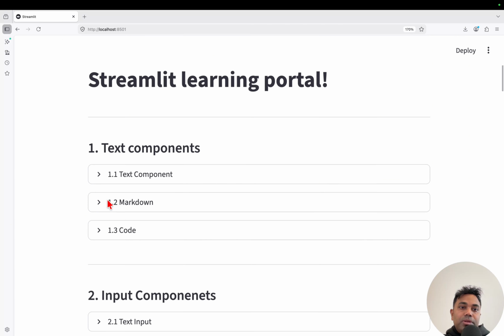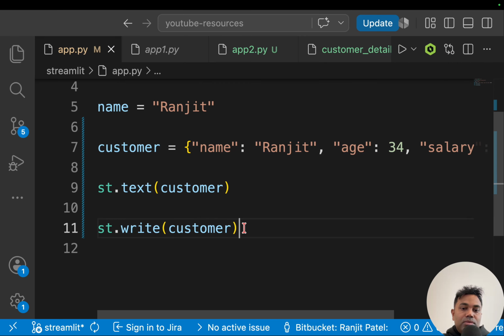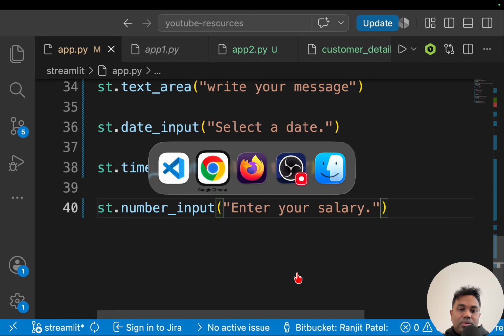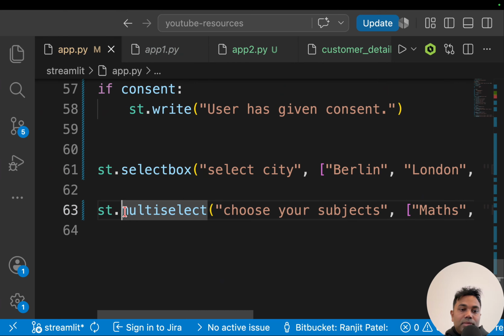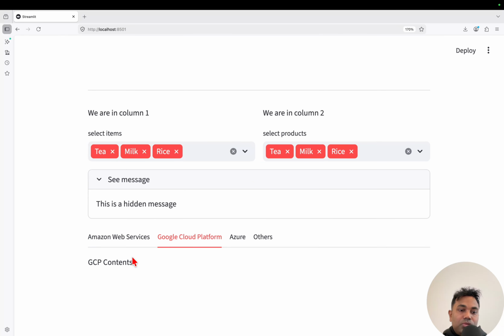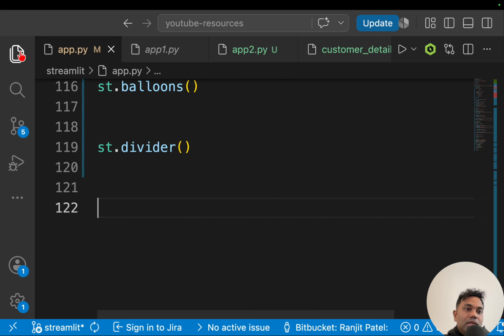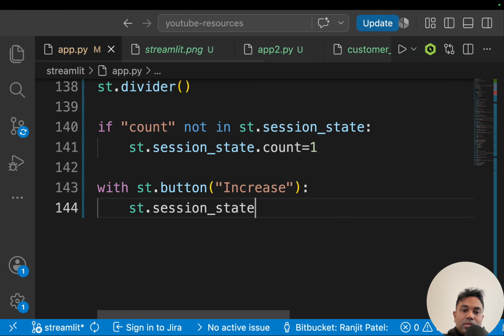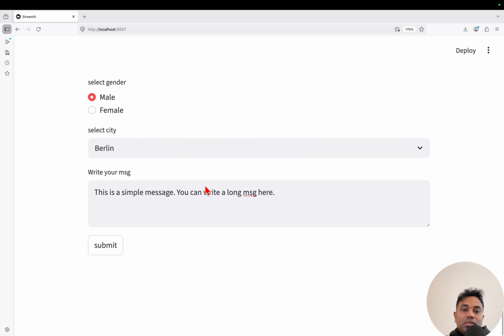🔥 Complete Streamlit Tutorial for Beginners to Advanced 🚀 Build Stunning Python Web Apps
🚀 Want to build BEAUTIFUL Python web apps without learning frontend development?

In this COMPLETE Streamlit tutorial, you'll learn how to create stunning, modern, and interactive web applications using only Python 🔥

Whether you're a beginner or an experienced developer, this course will help you master Streamlit step-by-step and build real-world projects FAST ⚡

💡 What You'll Learn:
✅ Streamlit Basics
✅ Layouts & Containers
✅ Buttons, Inputs & Widgets
✅ Sidebar Navigation
✅ Forms & User Inputs
✅ Data Visualization with Plotly
✅ Beautiful UI with Custom CSS
✅ Interactive Dashboards
✅ Session State
✅ File Uploads
✅ Responsive Design
✅ Real Project Building
✅ Beginner → Advanced Concepts

🔥 By the end of this video, you'll be able to:
✔ Build professional dashboards
✔ Create AI-powered apps
✔ Deploy web apps online
✔ Design modern user interfaces
✔ Impress recruiters & clients

⚡ Perfect For:
• Python Developers
• Data Scientists
• AI Engineers
• Beginners
• Freelancers
• Developers building dashboards & AI tools

🛠 Technologies Used:
🐍 Python
⚡ Streamlit
Timeline:
00:00 Introduction
00:40 Overview of Project
2:30 Project Setup
3:48 Text Components
5:30 st.write()
8:50 st.markdown()
10:16 st.code()
11:10 Input Components
13:40 st.text_area()
14:30 st.date_input()
15:41 st.slider()
17:25 Button Components
21:05 st.checkbox()
23:25 st.multiselect()
24:24 Layout Components
28:01 st.expander()
32:00 st.tabs()
34:27 st.progress()
38:15 st.spinner()
40:00 st.image()
41:34 st.video()
43:10 st.file_upload()
46:11 Session State Components
50:25 Form Submission
53:23 Summary